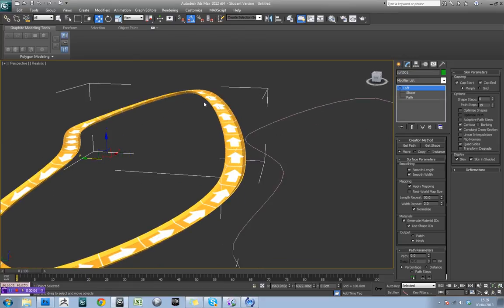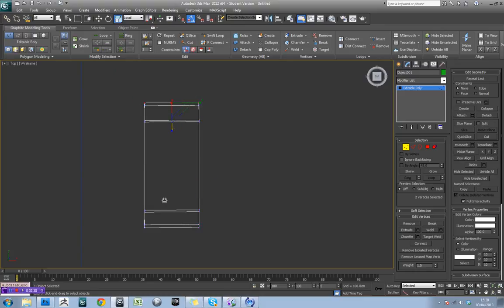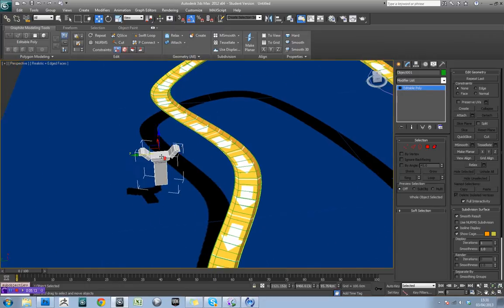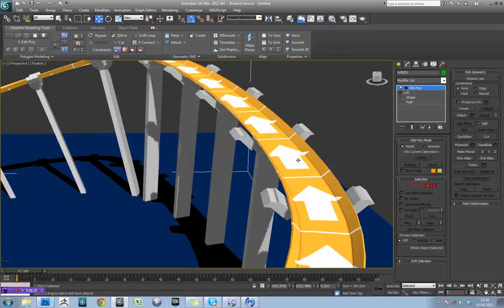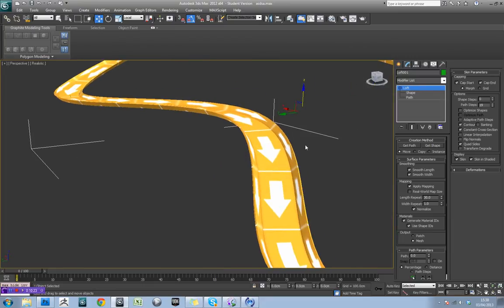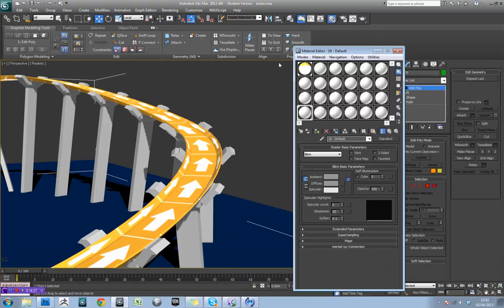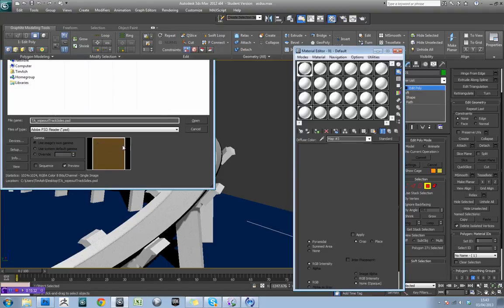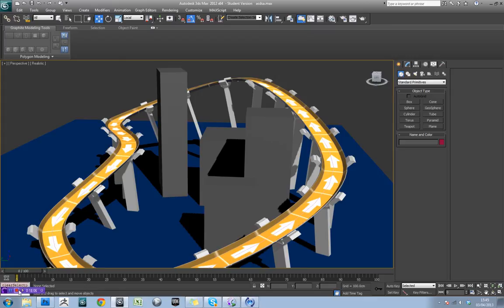3DSMax Wipeout Track Creation Tutorial PART2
How to create a wipeout track in 3DSMax, this covers creating the track, supports for the track and how to set up materials - Part 2 of 2